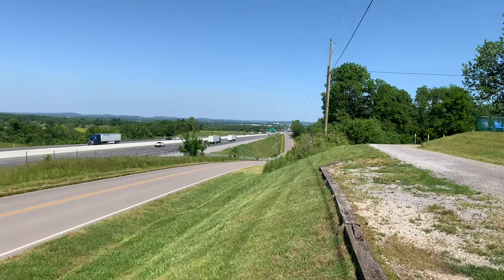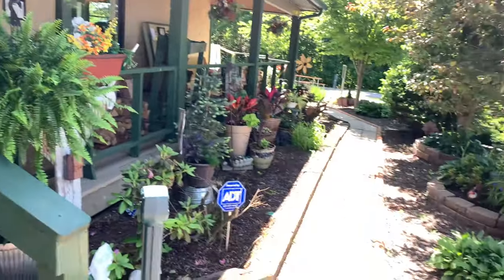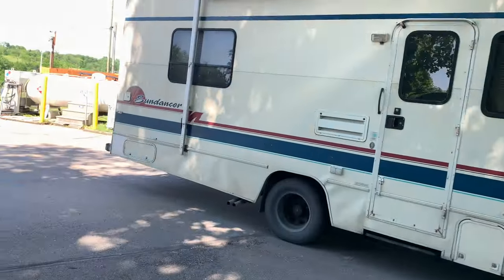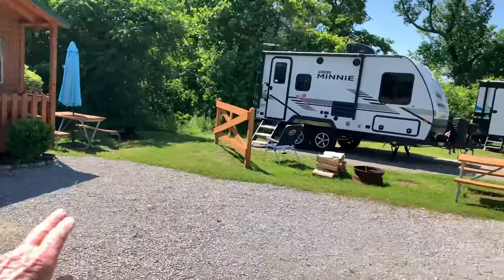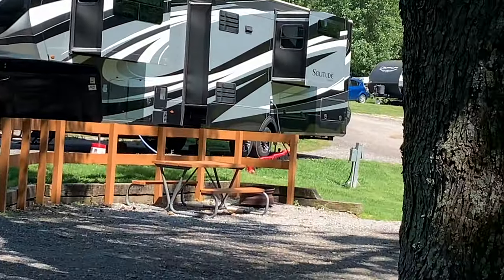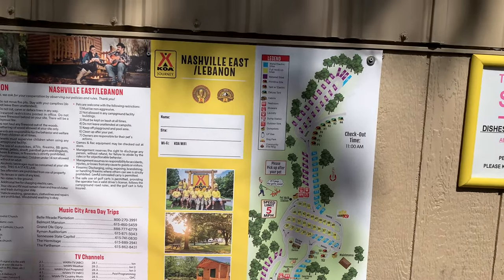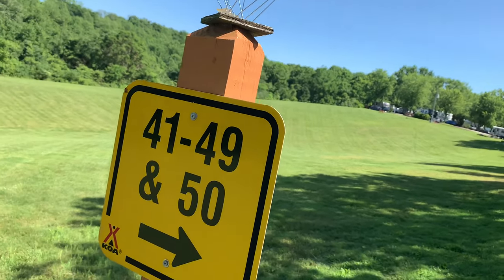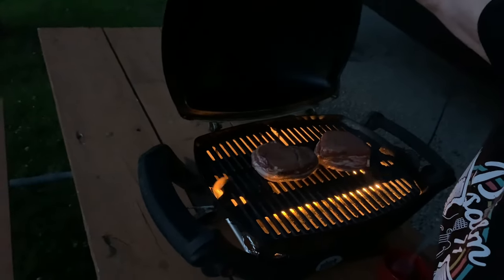KOA RV PARK REVIEW [East of Nashville]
Tennessee, KOA Journey just East of Nashville